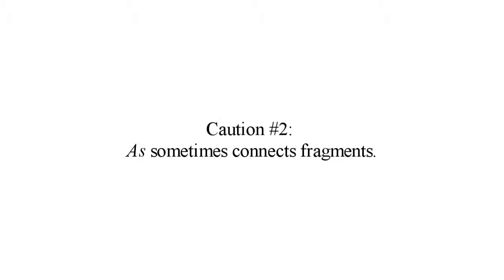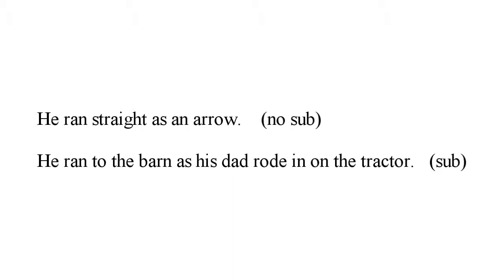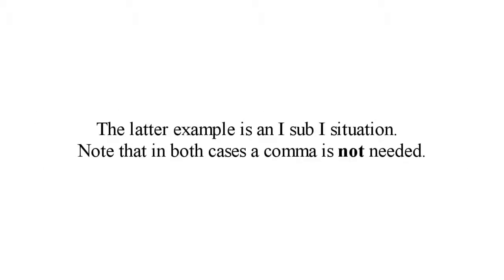Punctuation - #4 I sub I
Rule #2 in a series on major punctuation by Frode Jensen. Five basic rules that solve 75% - 90% of common punctuation problems.